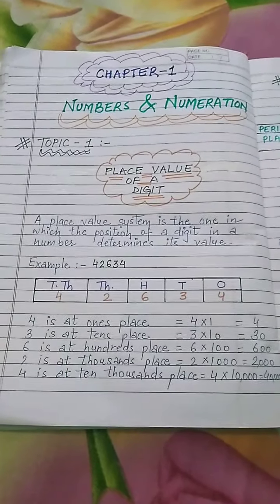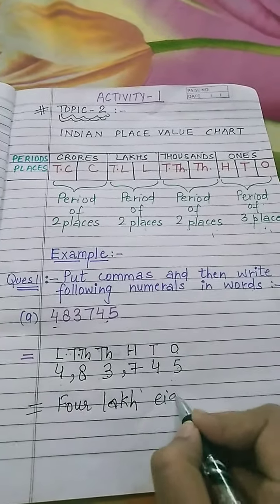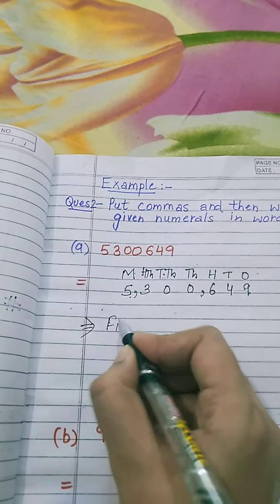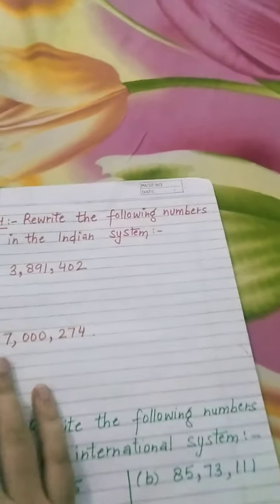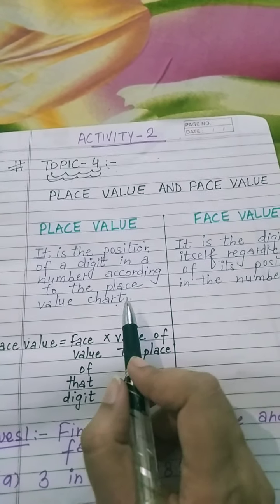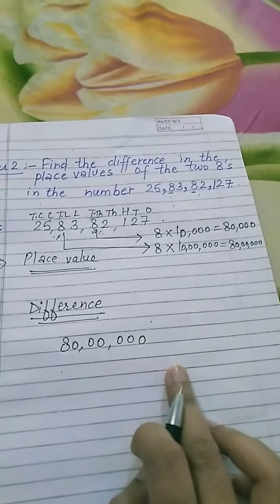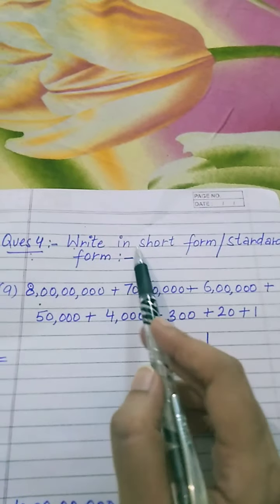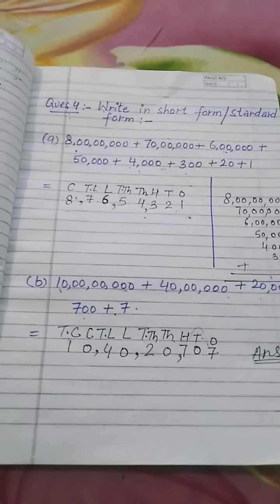Numbers & Numeration (part-1)